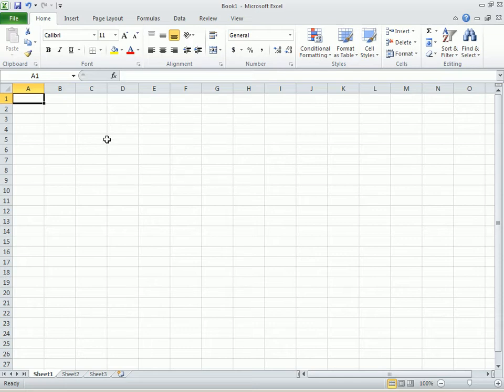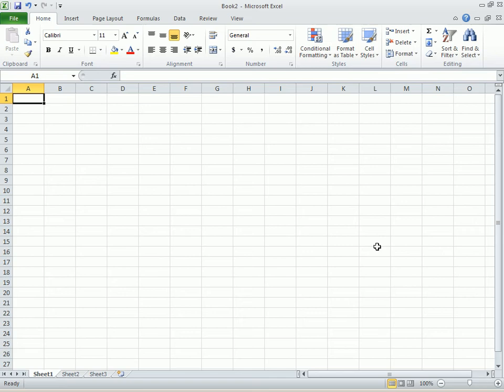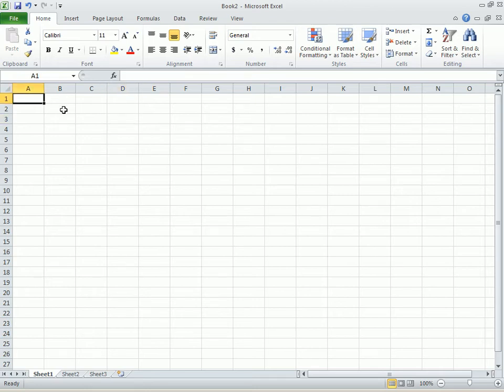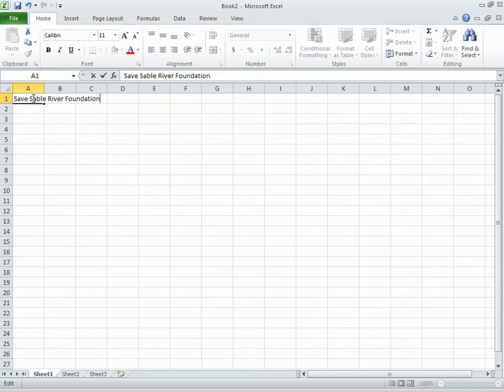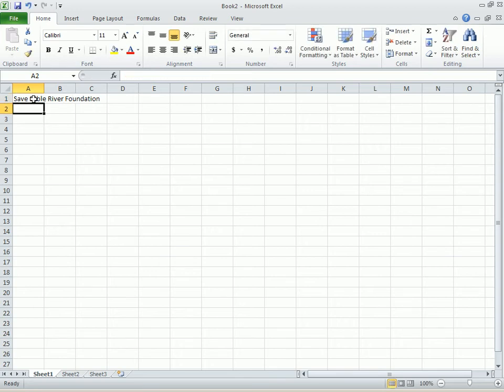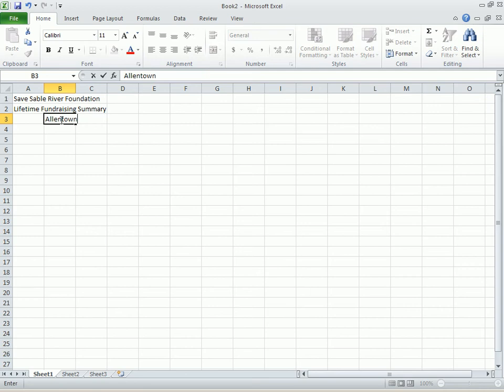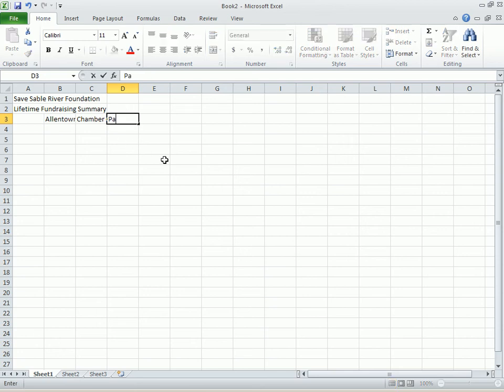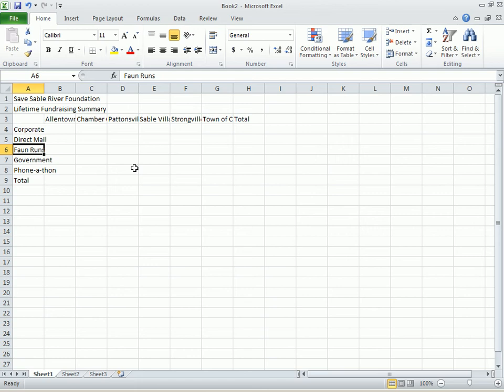Chapter 1 Part 1